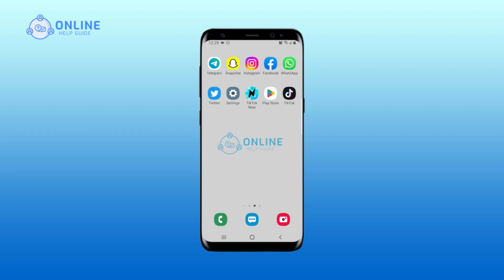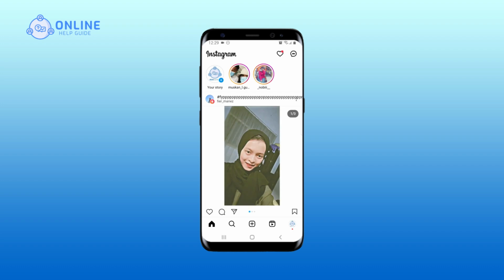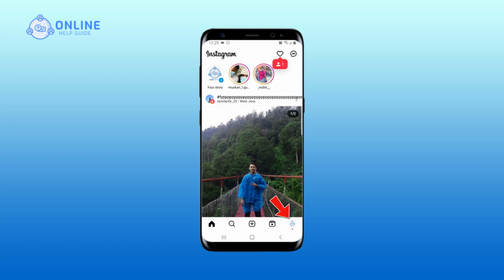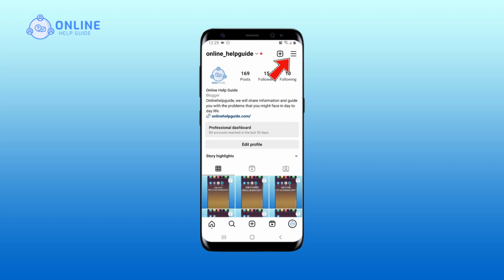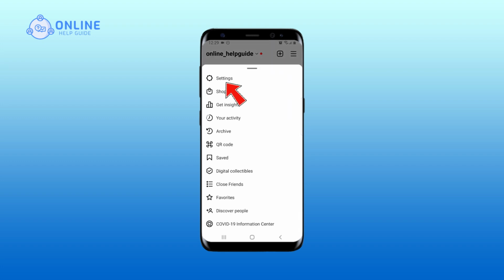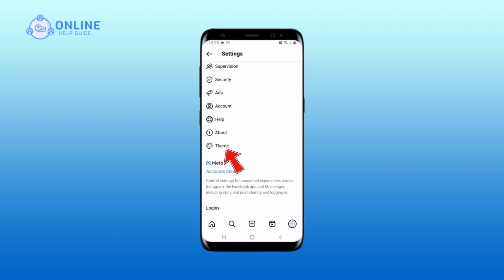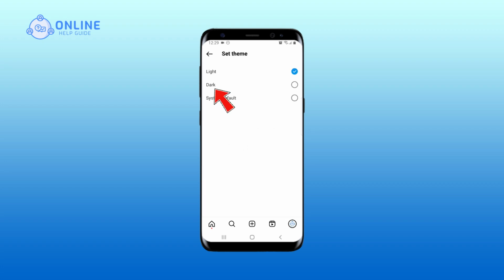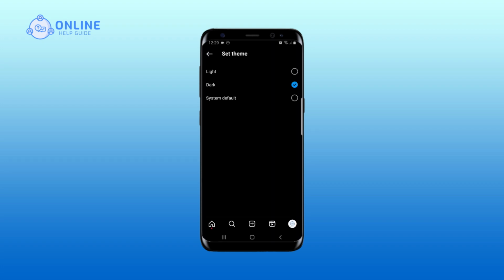How to Turn On Dark Mode on Instagram | Instagram Guide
Want to use Instagram with a darker background? This video tutorial will guide you through turning on dark mode. Learn how to enable the dark mode theme on Instagram, providing a more comfortable viewing experience in low-light conditions. Watch this video and learn how to turn on dark mode on Instagram.